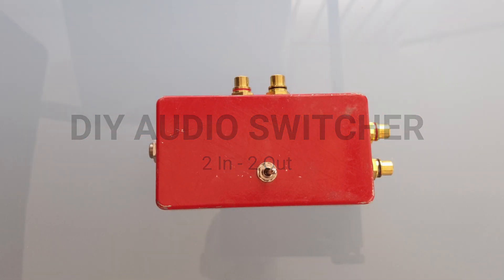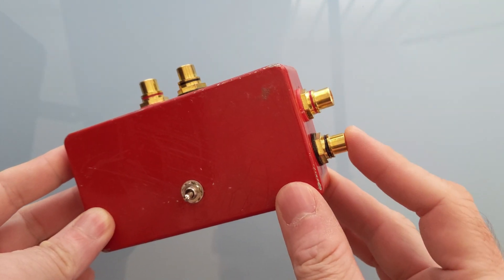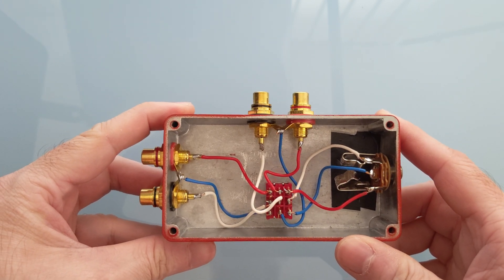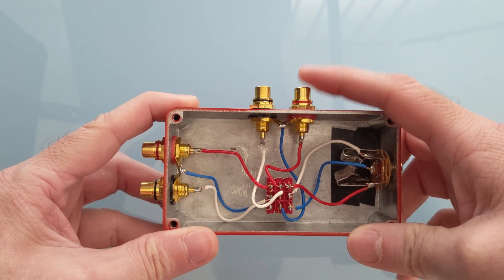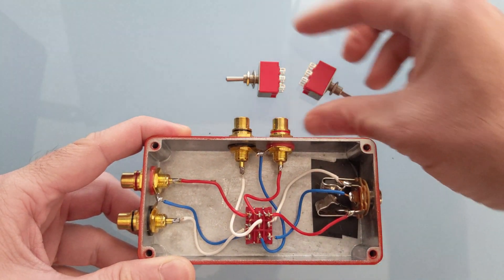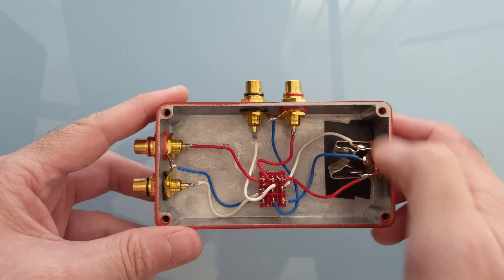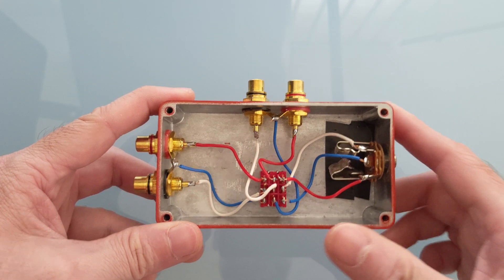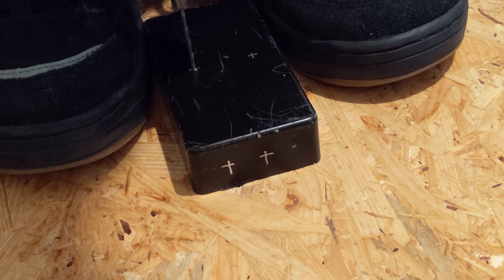DIY - 2 In / 2 Out Audio Switcher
A quick and dirty solder job to switch between two audio inputs and outputs. How To ...